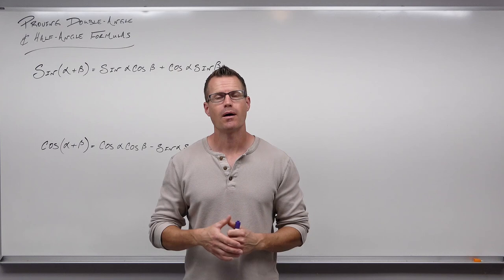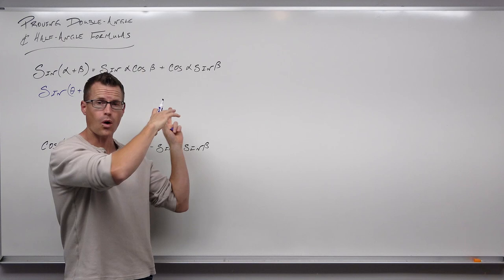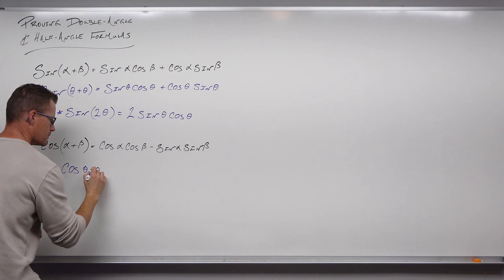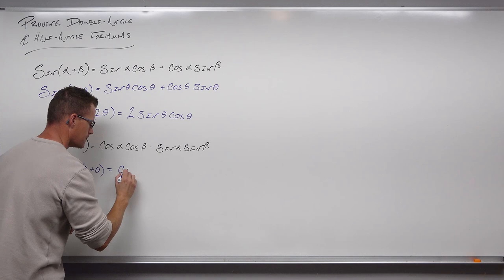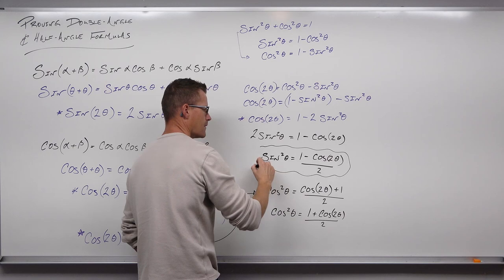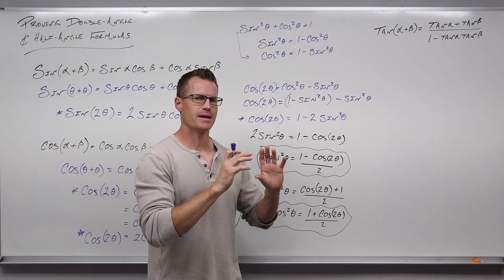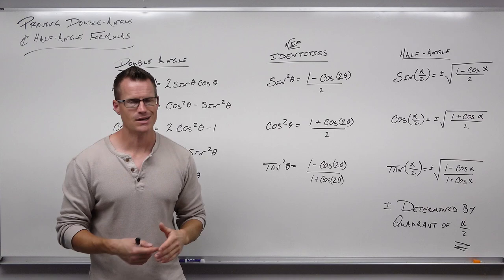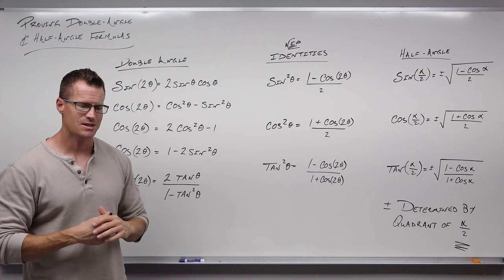Proving the Double and Half Angle Formulas for Trigonometry (Precalculus - Trigonometry 27)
The proofs of Double Angle Formulas and Half Angle Formulas for Sine, Cosine, and Tangent. These proofs help understand where these formulas come from, and will also help in developing future identities.